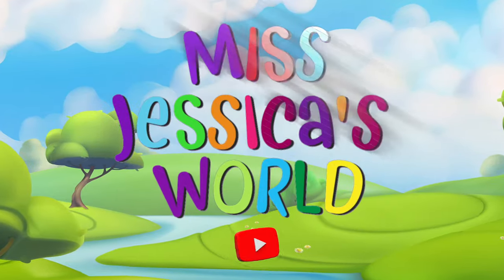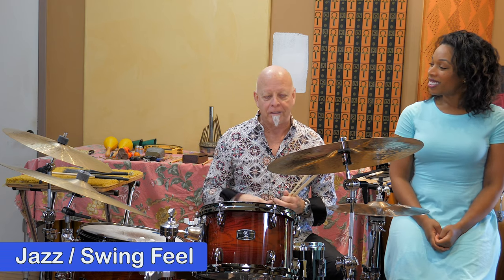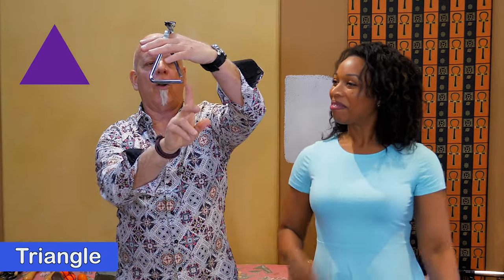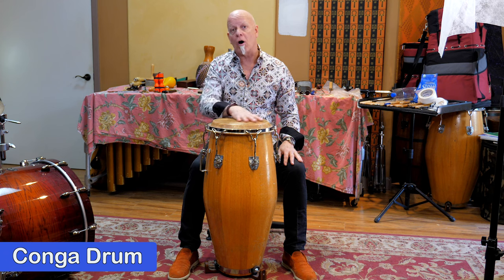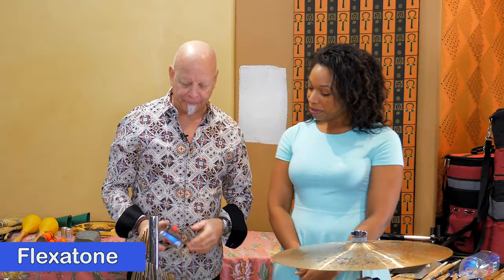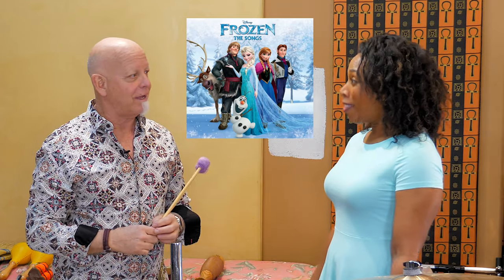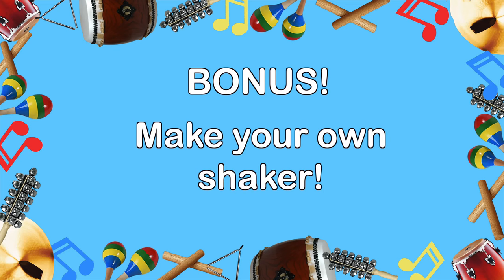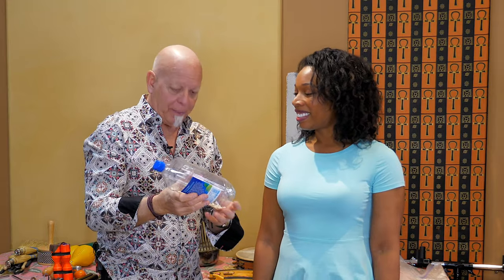Five FUN Facts: Percussion | Music Lesson for kids | Miss Jessica's World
🎉Learn about PERCUSSION INSTRUMENTS with Miss Jessica and special guest Mr. MB!

Note: The mailing address listed at the end of the video is incorrect (sorry!).

00:00 - Intro
O0:22 - Number 1: Percussion is...
03:18 - Number 2: Percussion instruments have different sounds
05:44 - Number 3: Percussion instruments come in different sizes
07:54 - Number 4: Percussion instruments can be used for special effects and fun sounds
10:58 - Number 5: Shakers are a type of percussion instrument
13:21 - Bonus: Make your own shaker
14:54 - Goodbyes and Hand claps

💜"Miss Jessica's World" was created by Jessica DeShong with the vision of fostering the love of learning through music, movement and cultural exploration in people of all ages.💜

🎥This video was edited by Miss Jessica.🎥